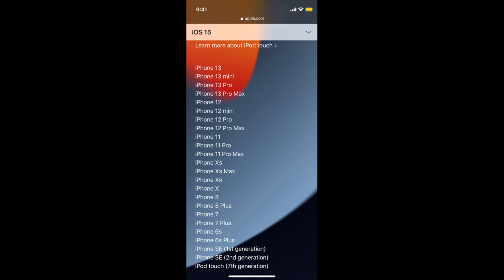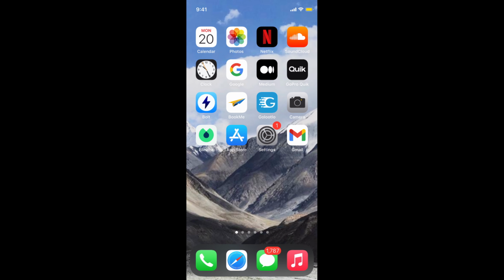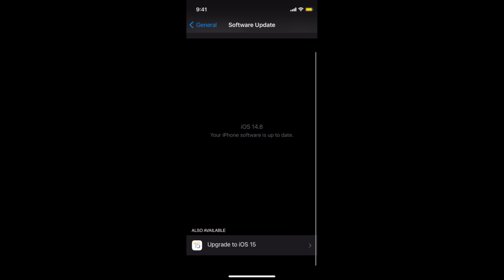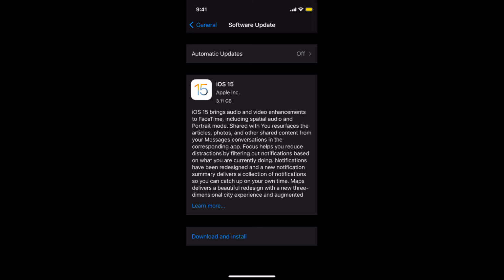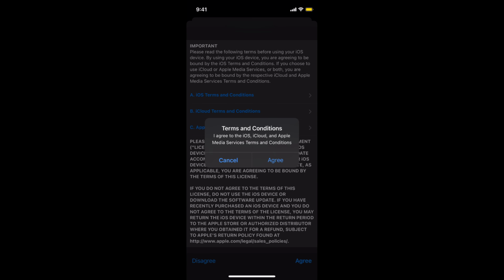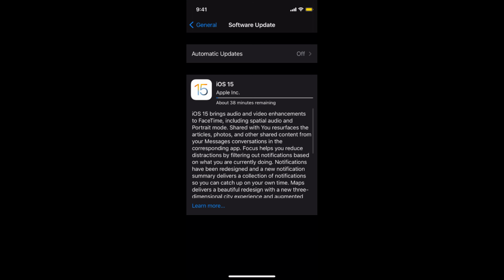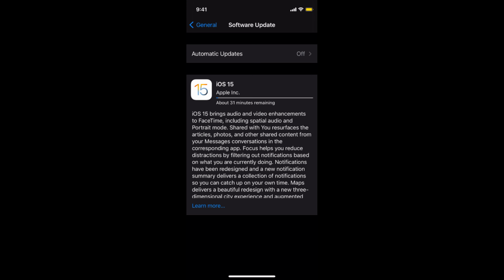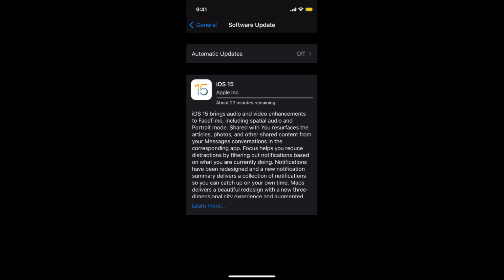How to Install IOS 15 | Recommended Way to Update to IOS 15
Learn How to Install IOS 15. In this video you will learn how to download and  install IOS 15 to update your phone to IOS 15.

0:00 Intro
0:05 IOS 15 Compatible iPhones
0:48 How to Download IOS 15
1:24 How to Install IOS 15